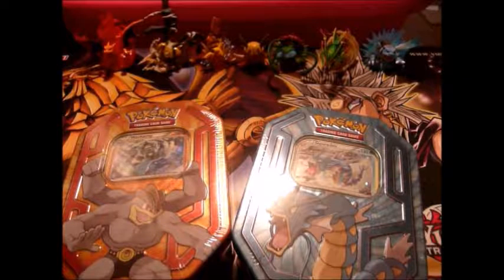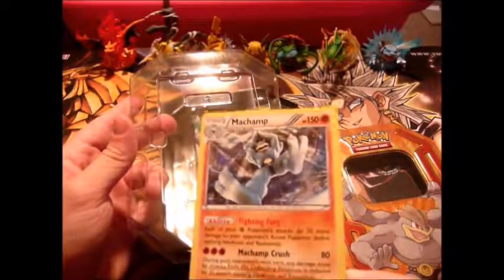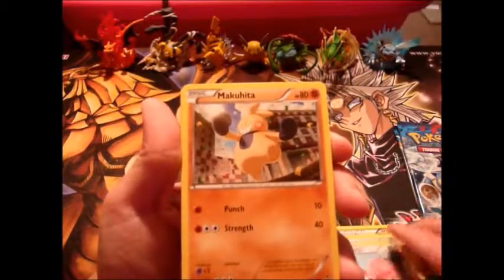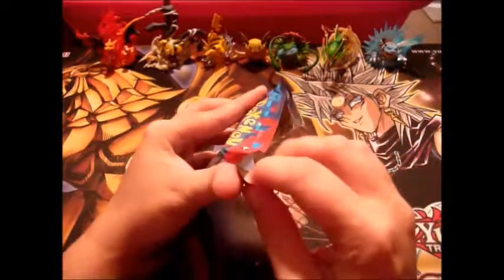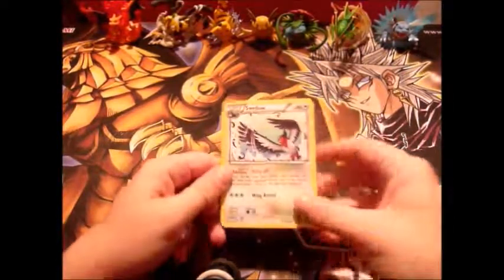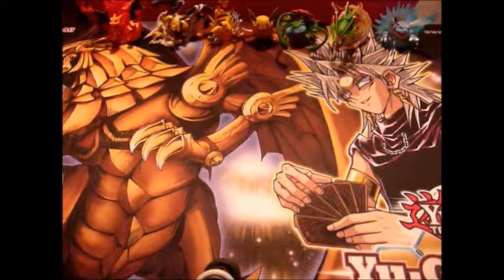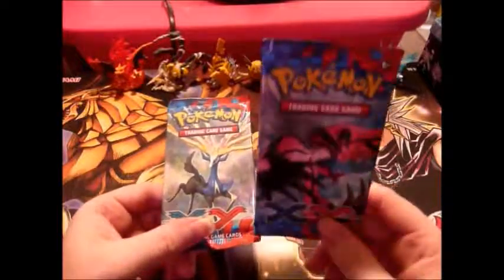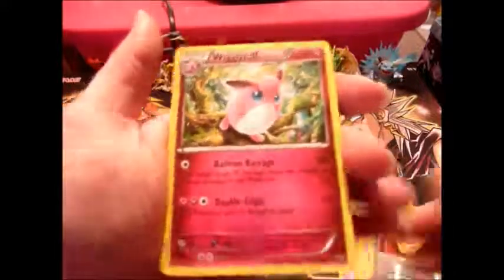Pokemon TCG Pack Openings w/Master MariK - Champion Tin Opening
Today we're busting open TWO Champion Tins!

I fixed the background music volume... I think.

Edit: Sorry for the sound quality, my mic is complete booty.

This video was recorded for educational and entertainment purposes and to demonstrate the joy of Pokemon.